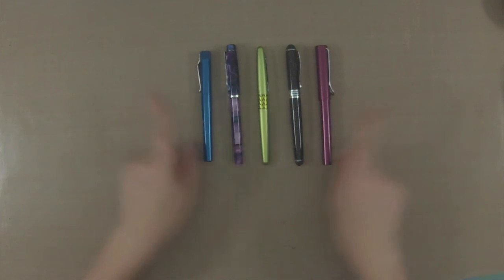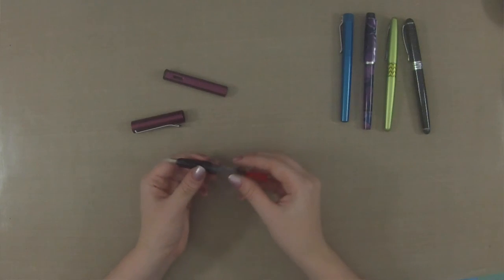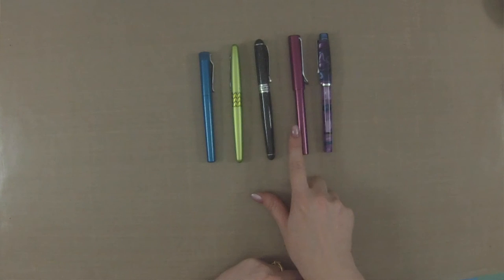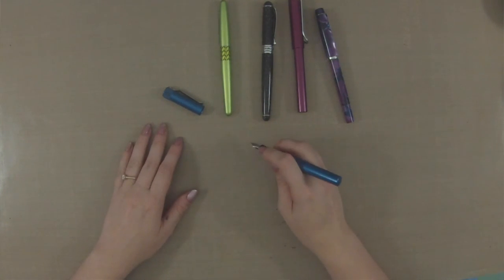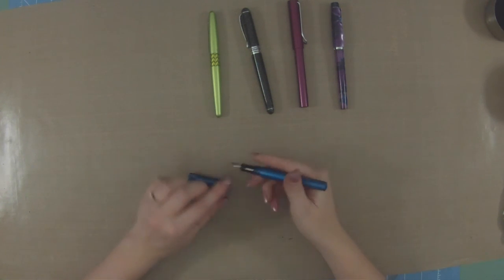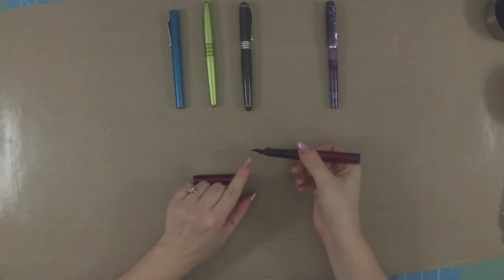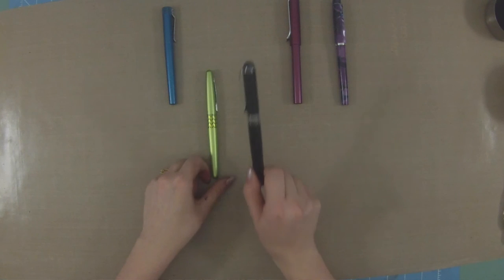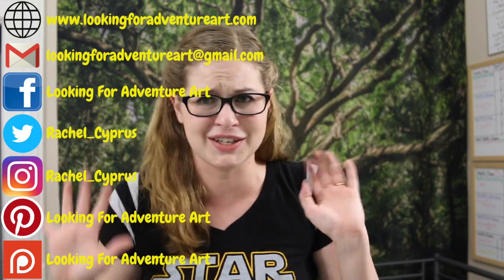FOUNTAIN PEN 101- How to Choose a Fountain Pen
Today we go over the different parts of a fountain pen, all the different options and how to choose one that's right for you!

MAIL!

I love getting cards and letters and doing Craft Swaps with you guys!
24307 Magic Mountain Pkwy. #119

Harry Potter Series!

PRODUCTS USED!

Canon 70D with 18-55mm Lens:

GoPro Hero 3+:

Rode NTG1 Mic:

H4N Zoom:

ManFrotto Tripod:

Jumbo Craft Mat:

MUSIC USED!

In This Video Rachel Cyprus From Looking For Adventure Art teaches us some basic fountain pen 101 and how to choose a fountain pen. this fountain pen basics video is the perfect fountain pen for beginners or students info video. We go over different nibs, fountain pen materials, the different parts of a fountain pen, the different sizes of fountain pens and more!